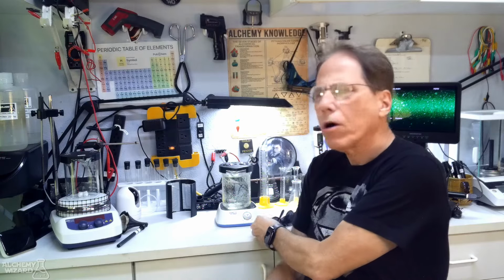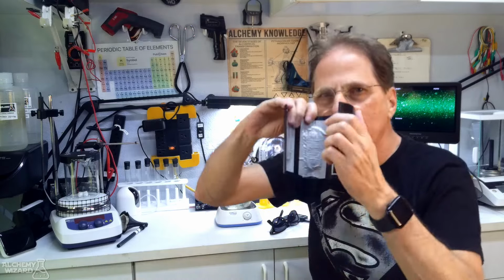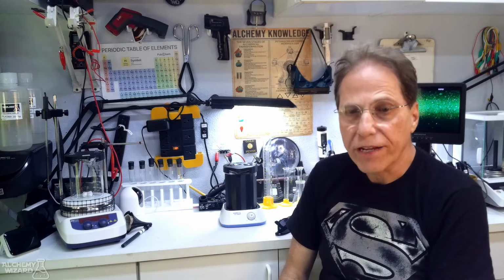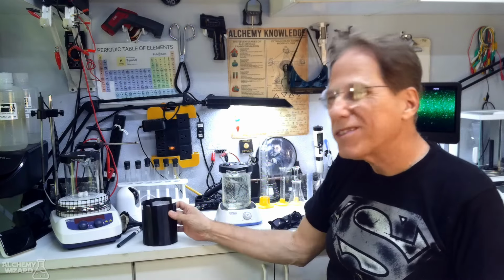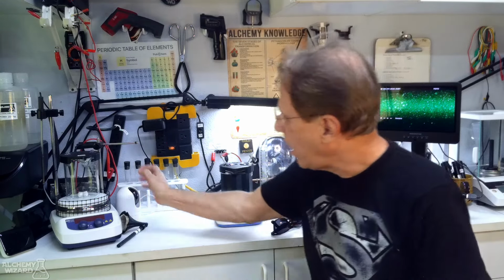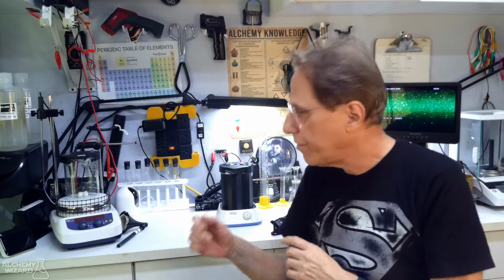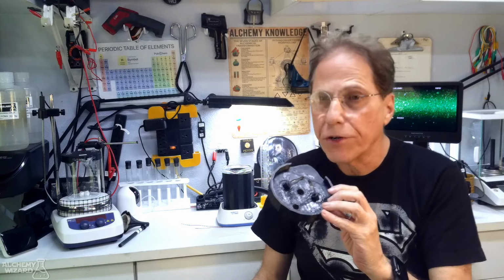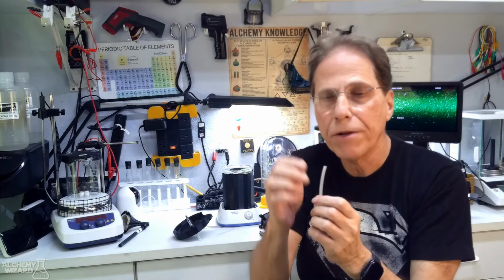Nanoparticle Plasma Arc Improvements. Using a Camera. Adding Magnets!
Using a security camera to monitor the plasma arc. Covering the beaker to prevent eye damage. Using welding glasses to better protect your eyes. Adding neodymium magnets to create more stable nanoparticles and to limit the amount of electromagnetic energy it gives off. Covering glass eye dropper ends with 4mm tubing to increase strength and prevent fractures.

• Security Camera with turn and tilt
• Welding Goggles
• 4mm x 2mm silicone tubing
• Neodymium Magnets
• Qualitative Filter Paper 8 microns. 12.5cm
• Qualitative Filter Paper 10 microns, 11cm
• Quantitative Filter Paper Circles, 2.5 Micron

Wisdomsdoor.com Links:
• Reality Creator Books on Amazon